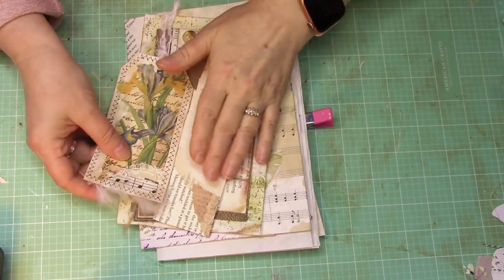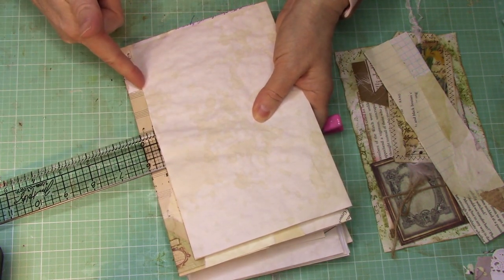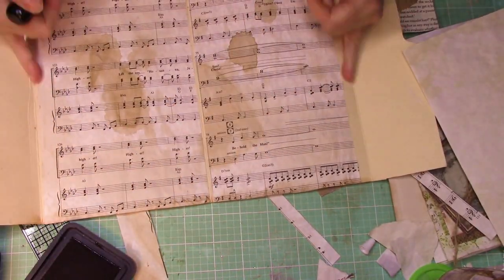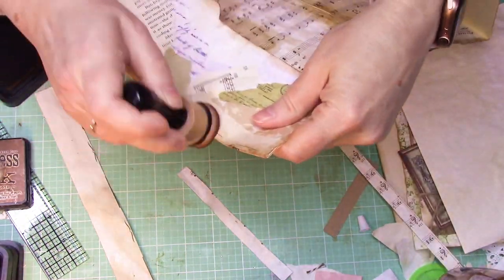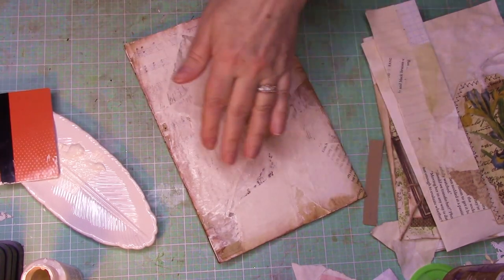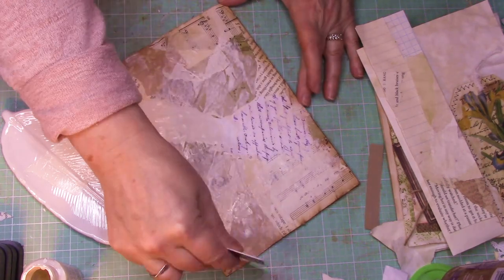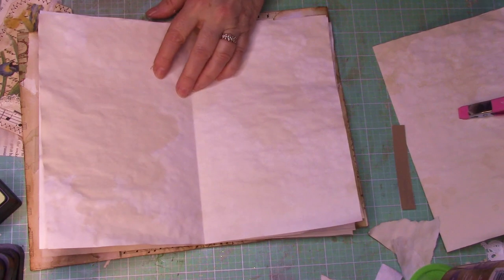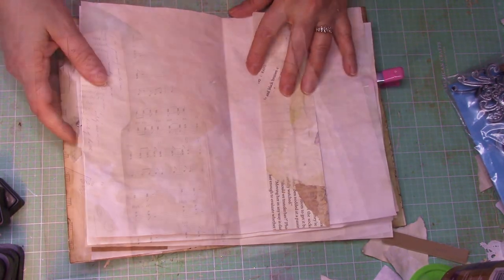Make an Easy Junk Journal Using Masterboard Collage Part 1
Using the same collage techniques you use to make a Masterboard, I covered a file folder and created a Junk Journal Cover. If you are new to making books or want to make multiple books quickly, I sized the cover to fit full pieced of folded copy paper. This helps because you do no have to mess with an extra step of cutting down your papers.